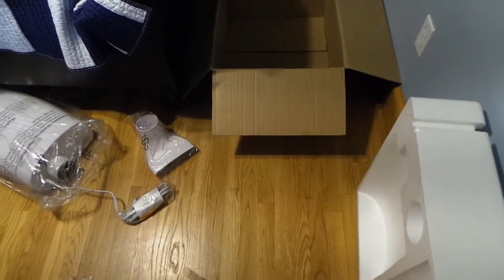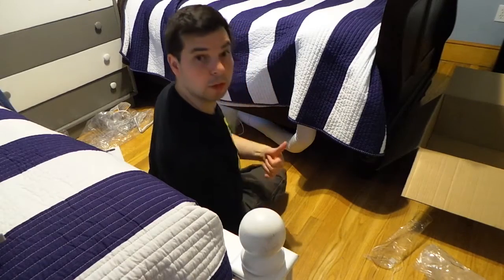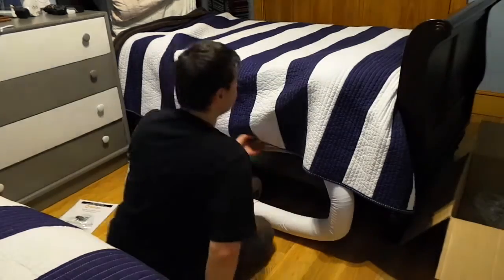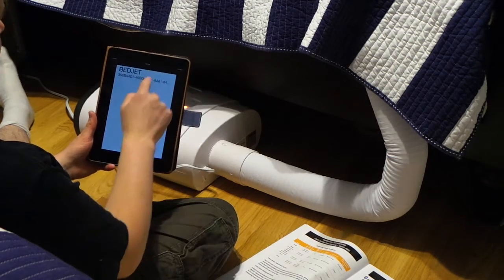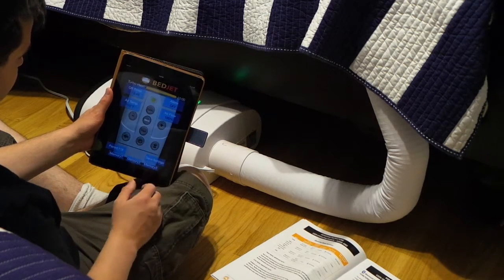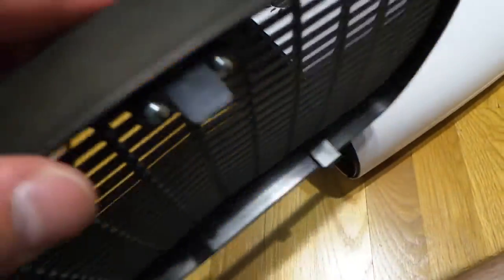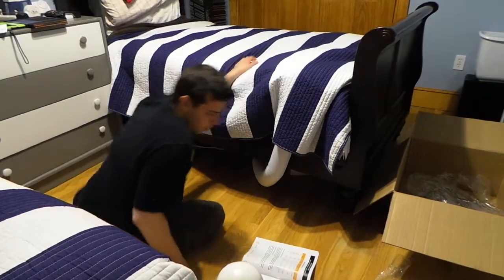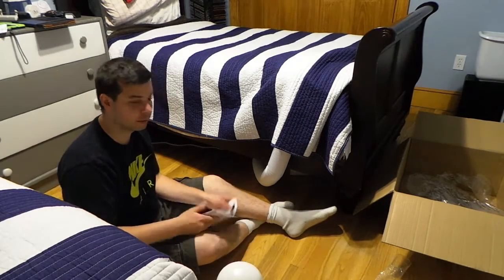BedJet unboxing and setting up